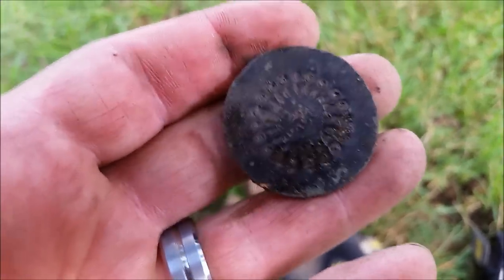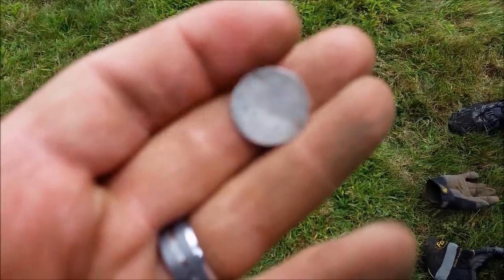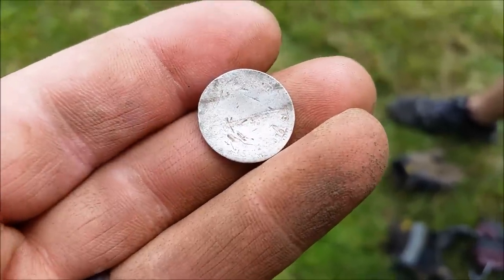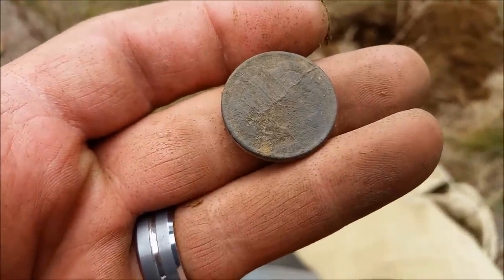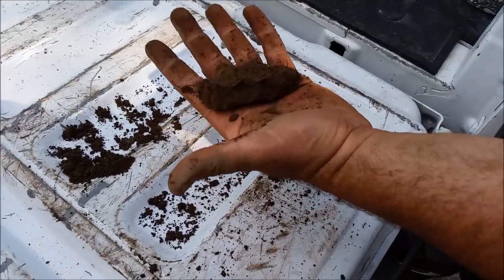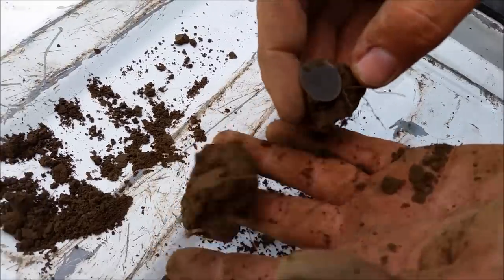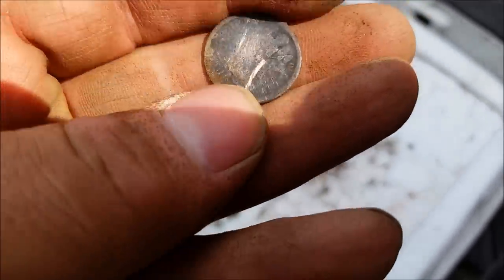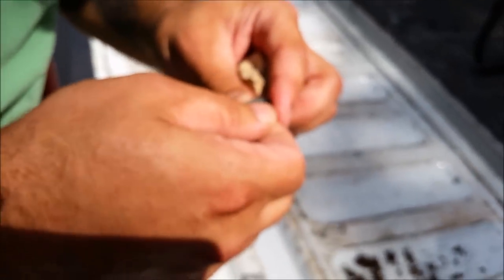We "Dig" History 71 - Newbie steals the show with 1700s and 1800s silver!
We set out this weekend with new hunter Nectar Nick looking to show him a thing or two about detecting...He had other plans.  his first reale, first seated and first copper!  not a bad day